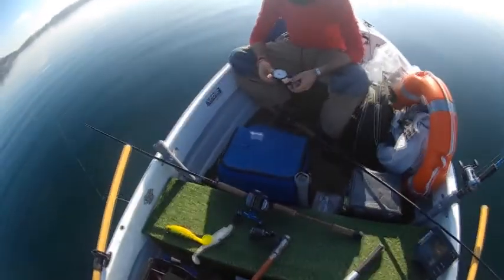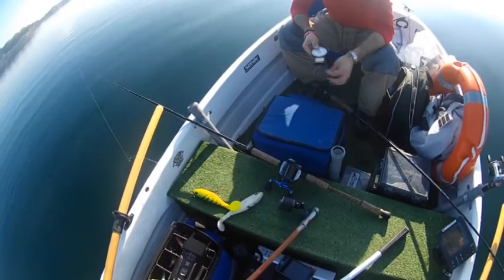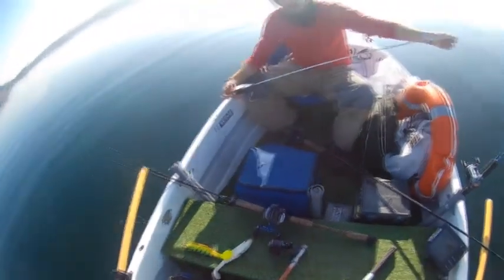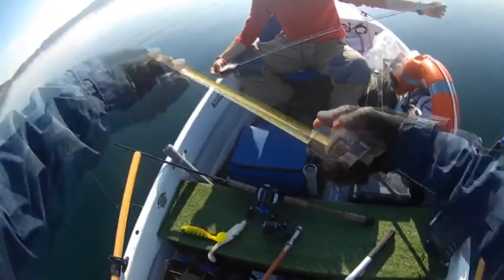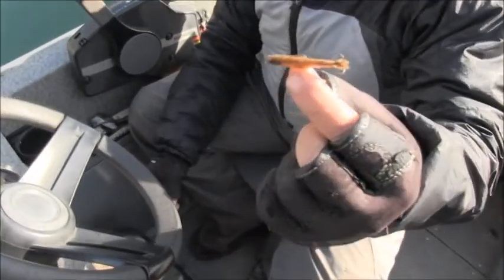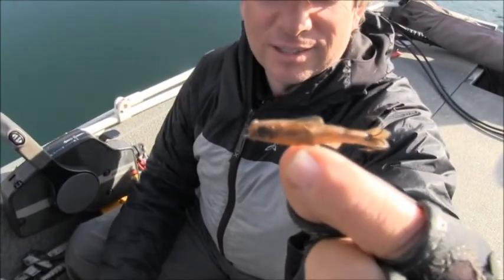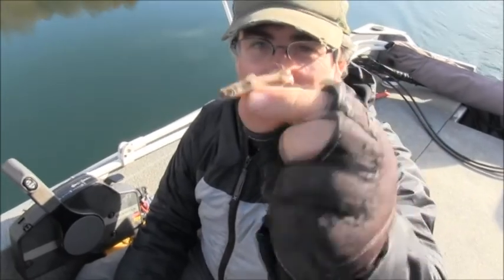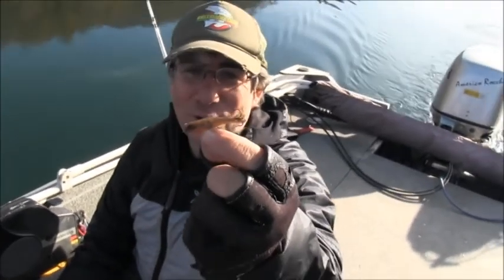I SEGRETI DEL LUCCIO 2 - CAP. 14 - EXTRA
CAP. 14 - EXTRA
I SEGRETI DEL LUCCIO 2
a cura di Adriano Marini e Americo Rocchi